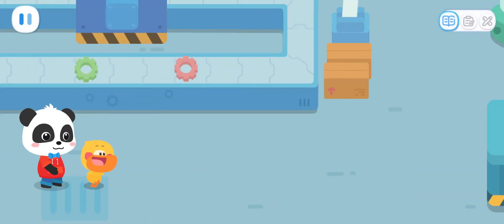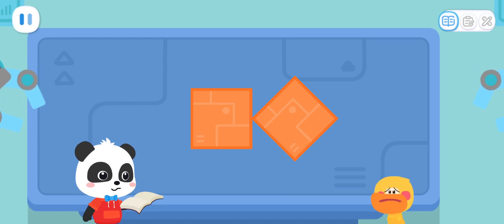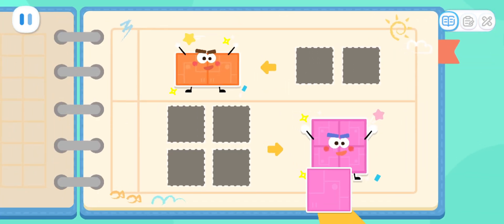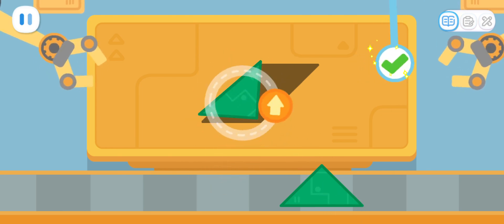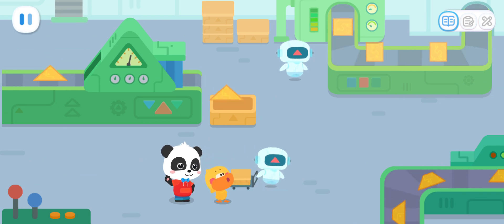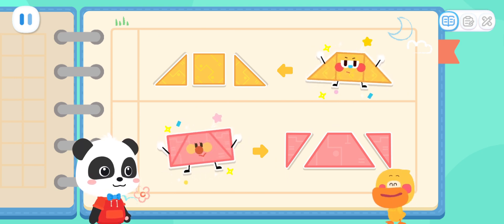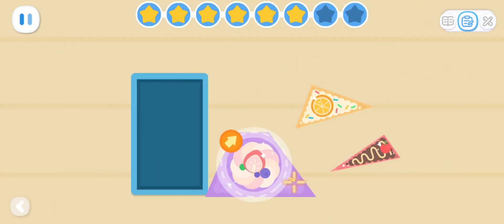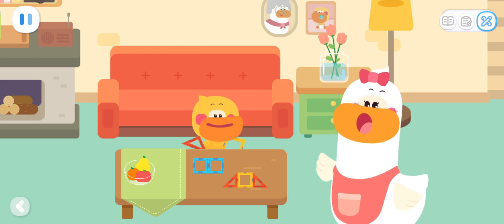Baby Panda's Math Adventure: Fun Learning with Quacky's Shape Puzzle | Babybus Games for Kids